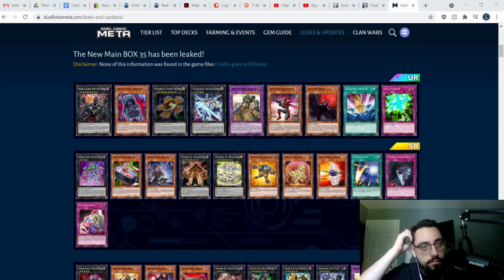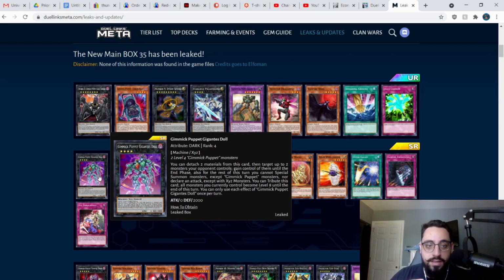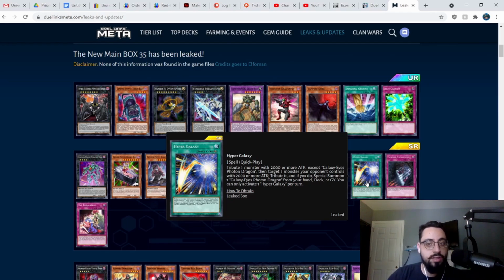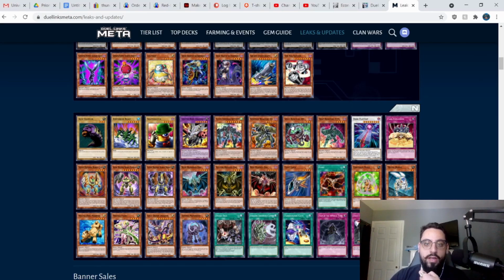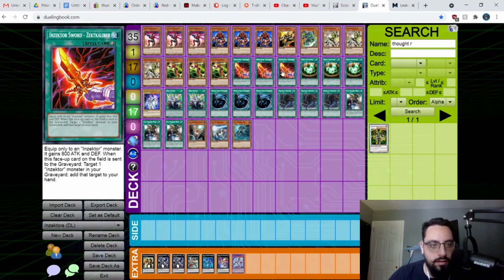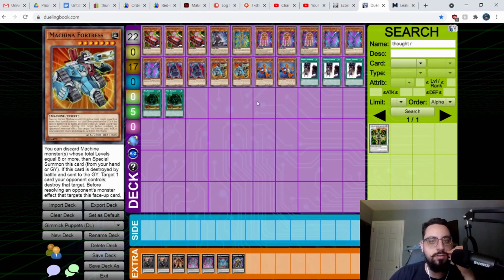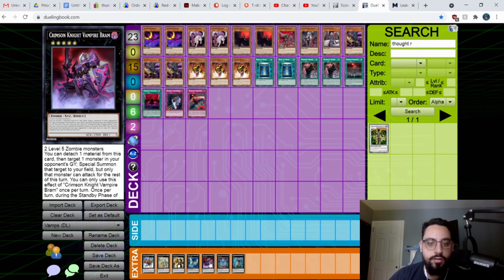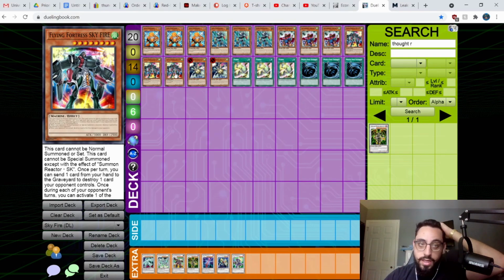New Gimmick Puppet Box Review! A TON of Sample Decklists! | Yu-Gi-Oh! Duel Links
Reviewing the brand new main box featuring Gimmick Puppets, Galaxy support, Inzektor support, and more! There are 7 decklists featured in this video, enjoy!

Intro - 00:00
Box Review - 00:30
Inzektor - 08:10
Galaxy/Photon - 10:30
Hieratic Galaxy - 11:30
Gimmick Puppets - 12:00
Vampires - 14:05
Desert Twister Neos - 15:35
Sky Fire Turbo - 16:15